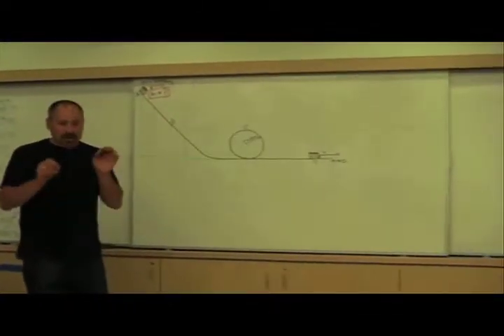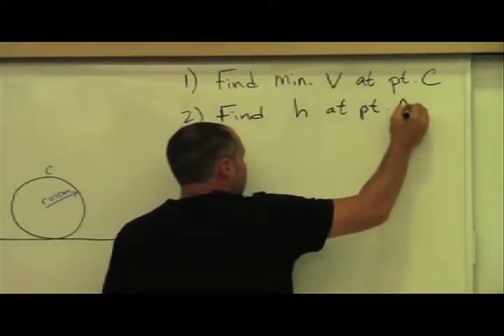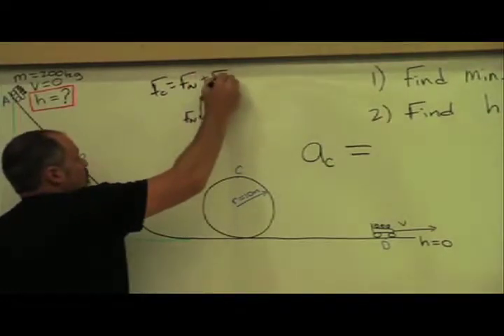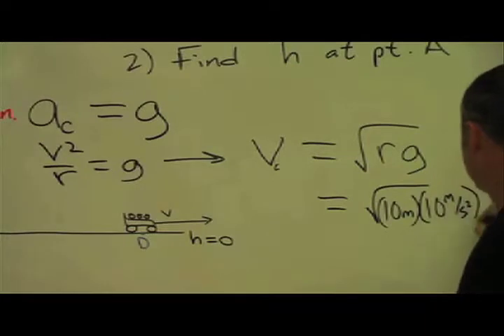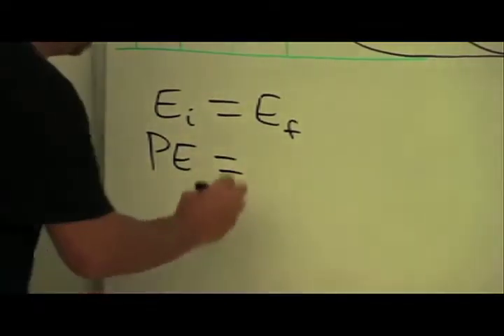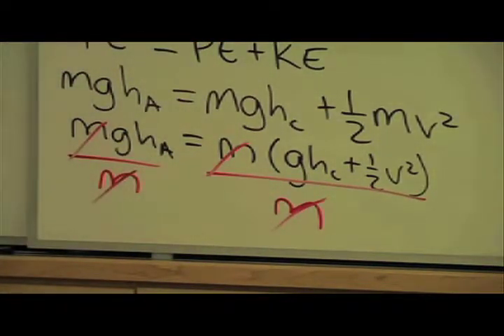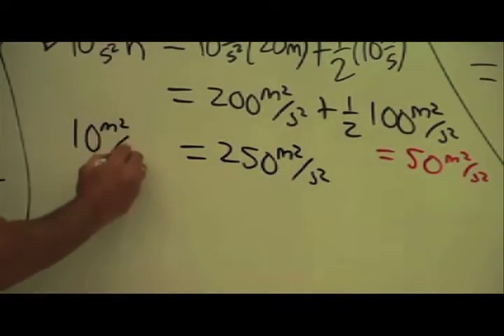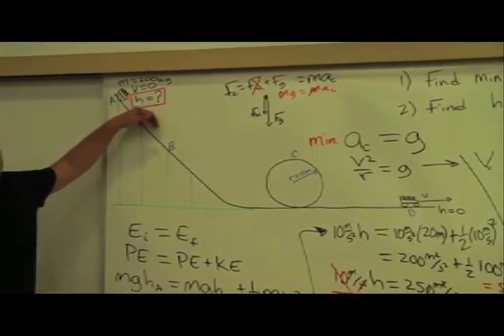Rollercoaster Loop OLD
Using conservation of energy to find the minimum height needed to make the loop of a rollercoaster track.  The problem assumes a sliding object on a frictionless track.